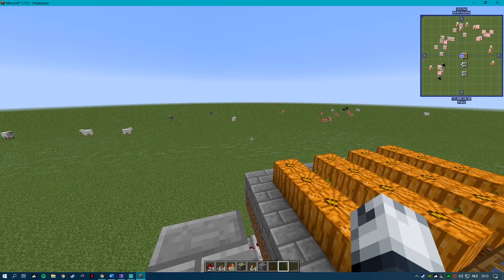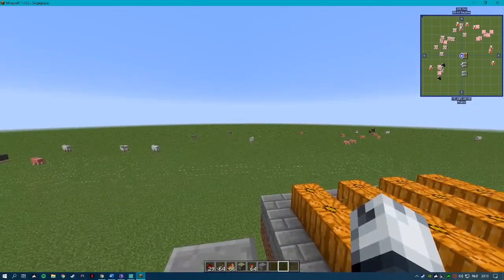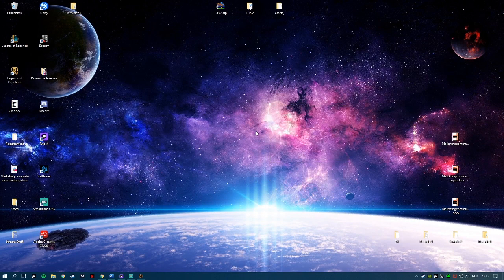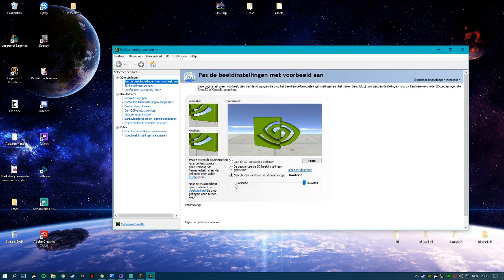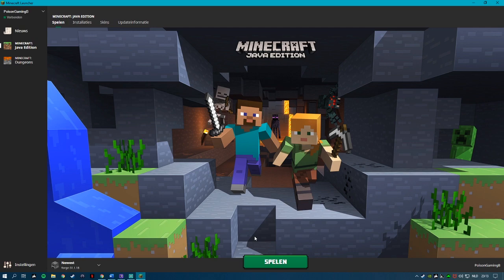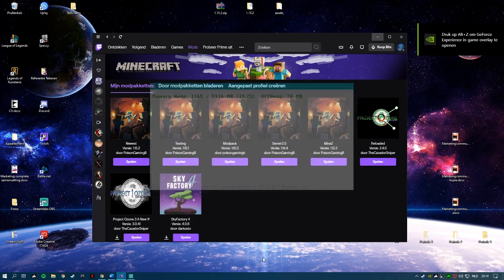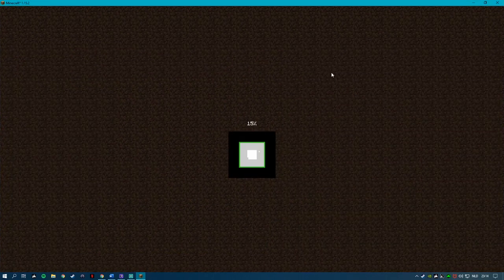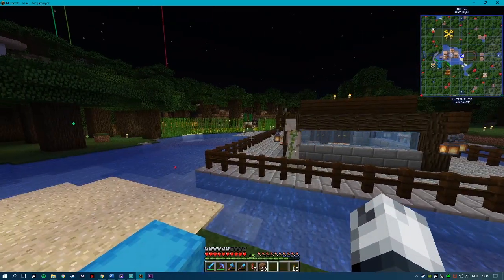Minecraft | how to fix the white lines issue/bug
I've been having this issue for the last 2 months now and after researching a lot, i finally found it.

PC Specs:
CPU: Intel Core i7-6700K 4GHZ
Motherboard: MSI Z270 SLI PLUS
Memory: 2x G Skill Trident Z RGB DDR4 16GB
HDD: 2x Seagate Iron Wolf 3 TB 5900RPM 64MB
SSD: Samsung 970 EVO 500 GB M.2
Graphics card: ASUS GeForce GTX 1060 6GB Dual-Fan OC Edition
Power: Corsair RMx White Series RM750x
Case: Corsair Graphite Series 780T Full-Tower Black White
Operating System: Windows 10
Monitor: 2x Hp 27es